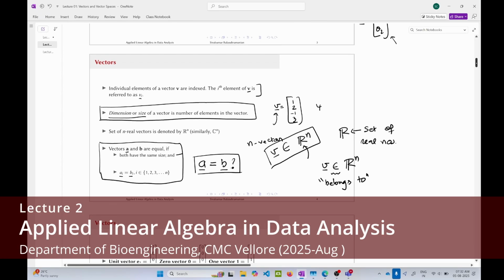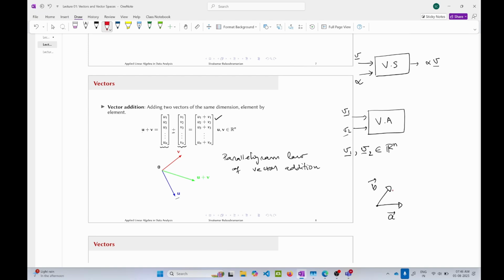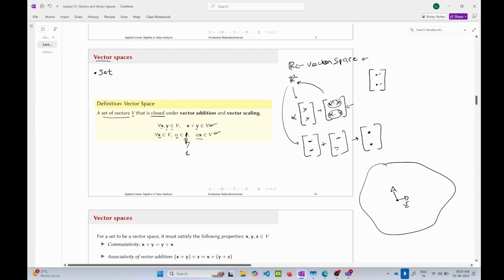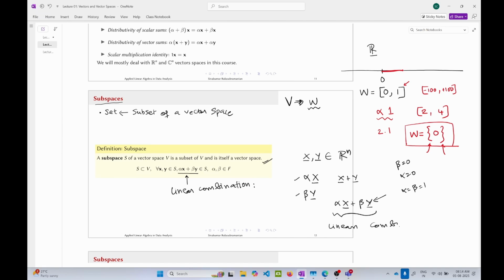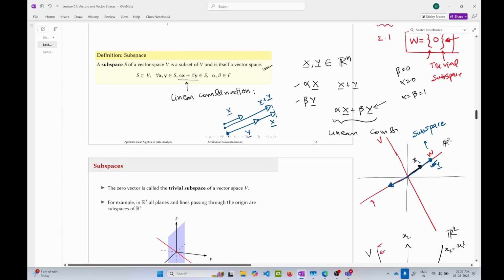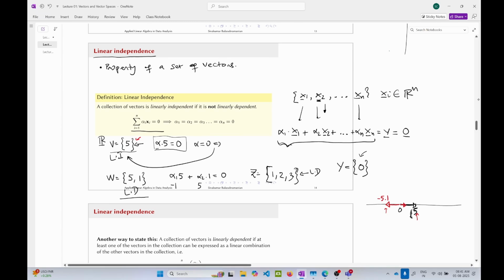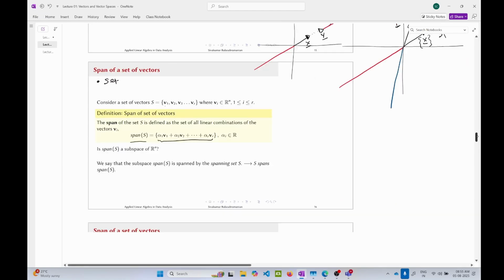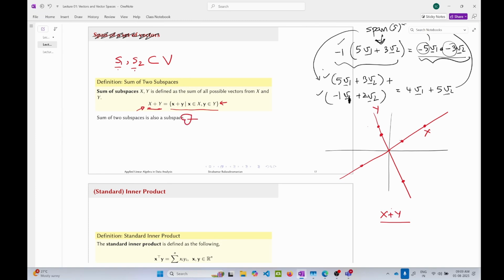ALADA-25Aug Lecture 2